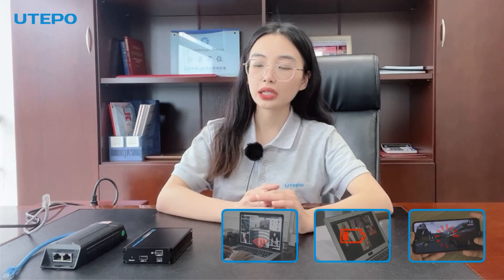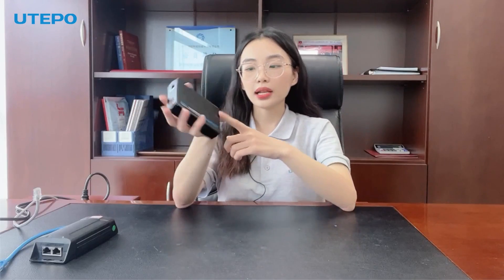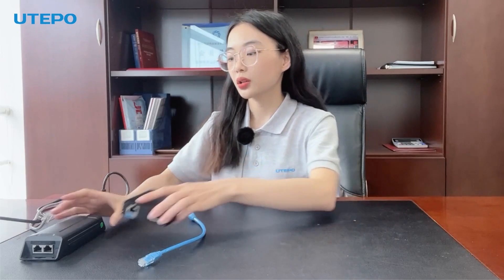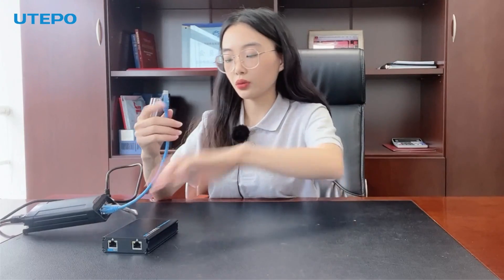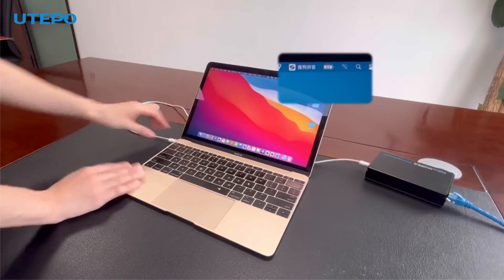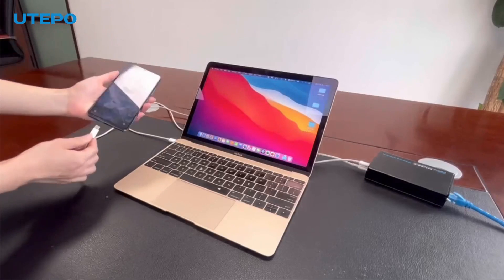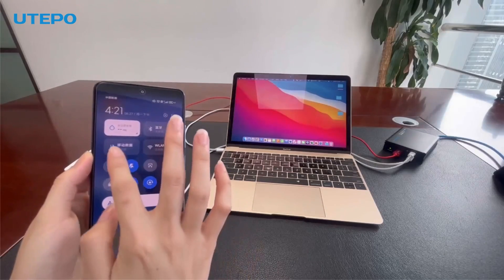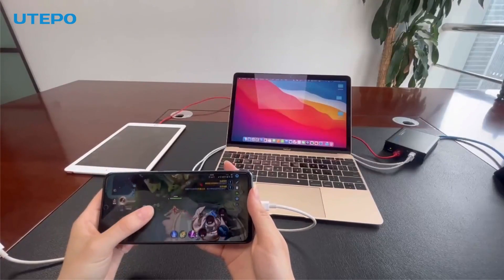How to use UTEPO PoE++ to USB C docking station, Jessie Tells You!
In this video, Jessie will show you UTEPO PoE++ to USB C docking station, and the connection and way to use this product.